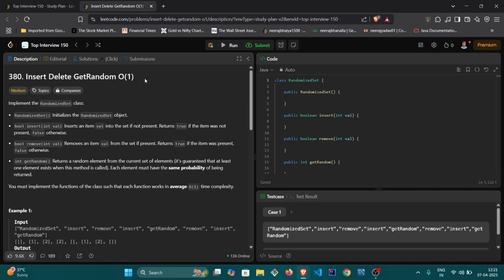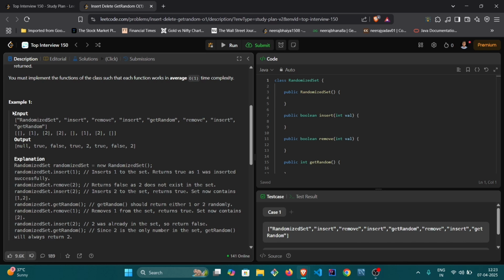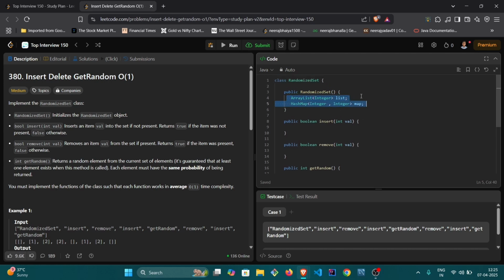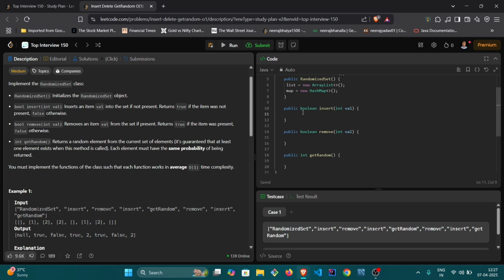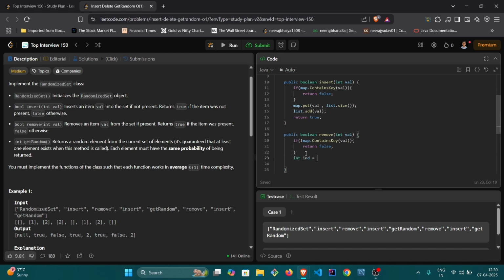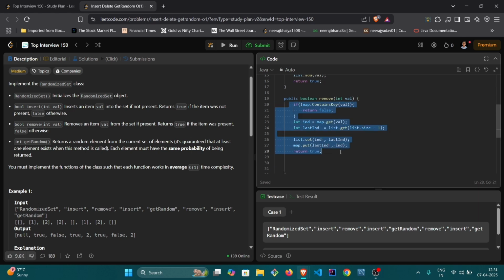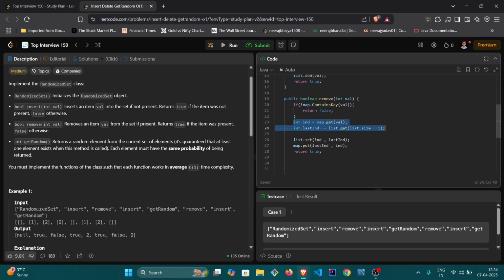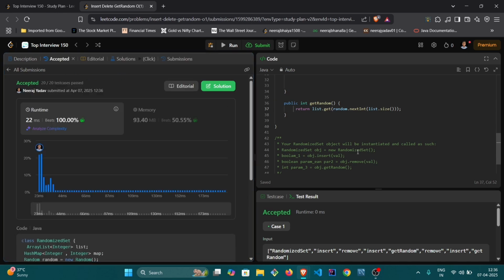Insert Delete GetRandom O(1) | LeetCode 380 Explained Simply | HashMap + ArrayList Approach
In this video, I explain the LeetCode problem "380. Insert Delete GetRandom O(1)" in a simple and easy-to-understand way.
You'll learn how to design a data structure that supports insert, delete, and getRandom operations — all in O(1) time complexity! 🚀

I break down the intuition, the right approach, and key tips to solve this efficiently using a combination of a HashMap and a List.
Perfect for anyone preparing for coding interviews or improving their data structures knowledge!